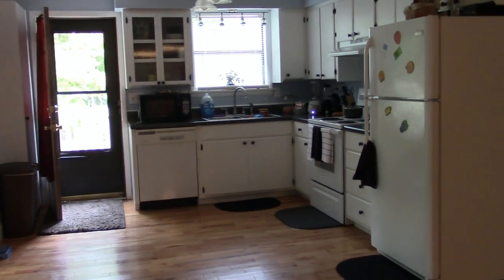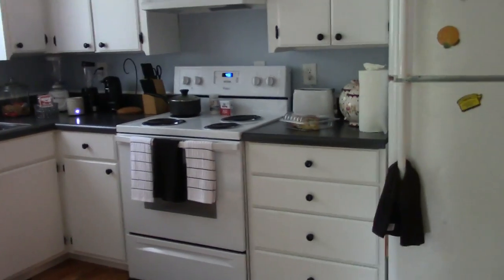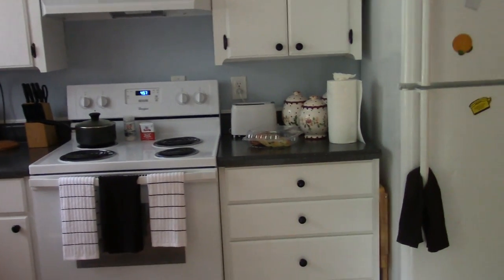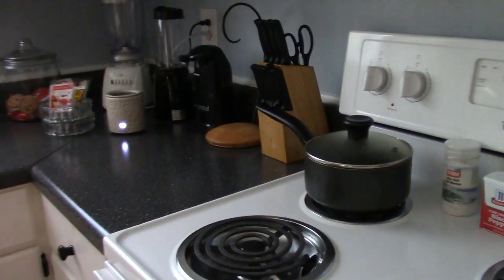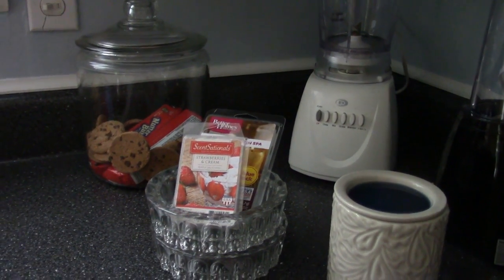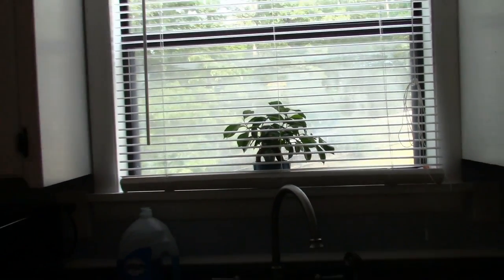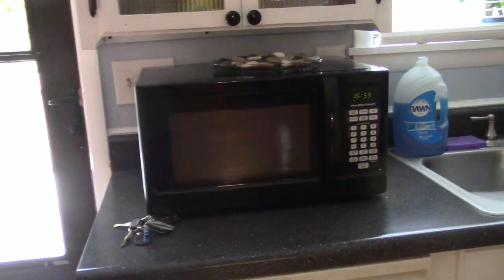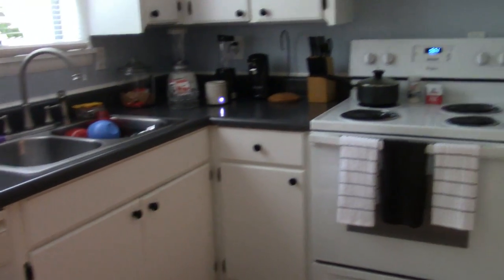Mountain House Kitchen Tour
HD IS AVAILABLE HERE
Hi Fancy beauties & beaus this video will feature my kitchen and I really hope you all enjoy my simple décor.  I'll see you all soon.